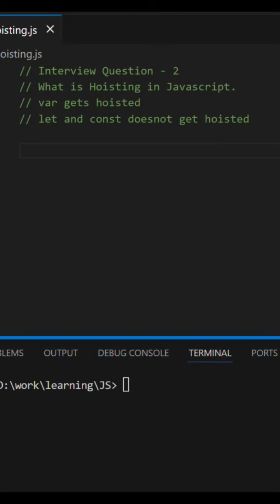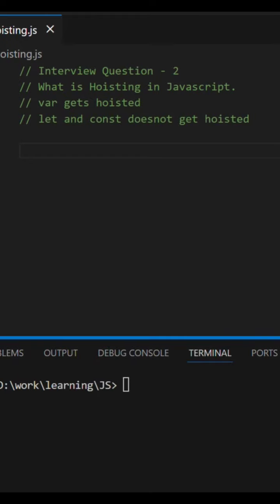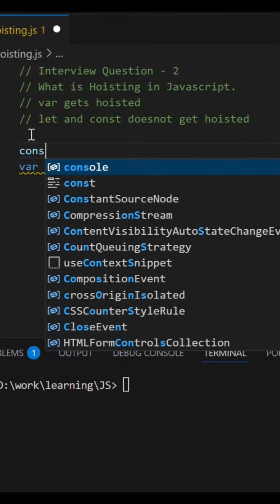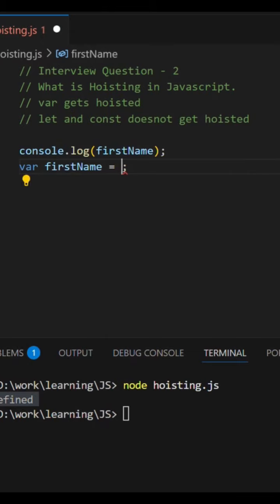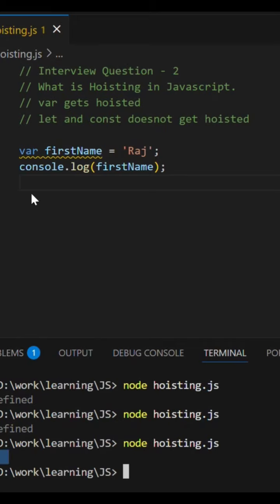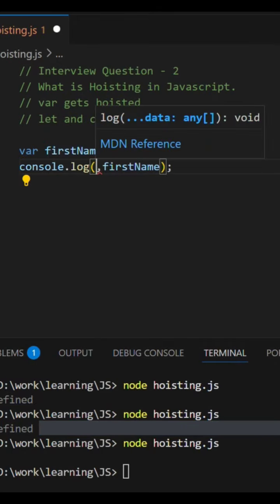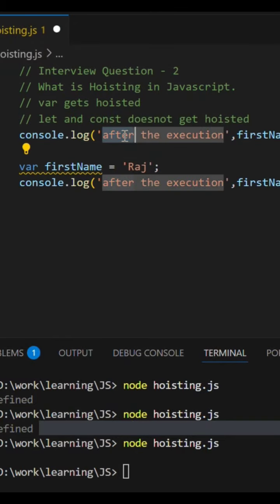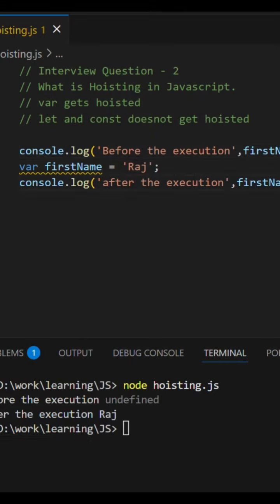Master Hosting in JavaScript for your next interview.